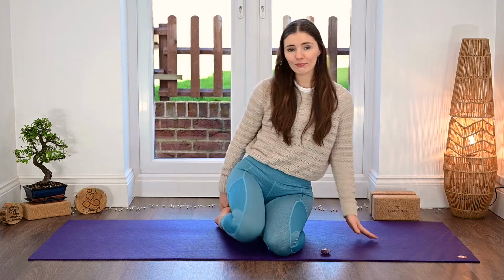Meditation for New Beginnings - Find Your Flow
Welcome, friends! Thank you for being here today.

Connect to your breath in stillness and let it guide you into a new season/chapter or simply a new moment of your life.

With each breath lies the opportunity to rewrite our current story.

“Just like the lotus we too have the ability to rise from the mud, bloom out of the darkness and radiate into the world.”

Sending love xxx

P.S. I've just created a new Spotify playlist for meditation. Click the link below to check it out!

* Chevron Amethyst from Boho Buffalo.

- Facebook: Find Your Flow Yoga

Find Your Flow Yoga recommends that you consult your physician regarding the applicability of any recommendations and follow all safety instructions before beginning any exercise program. When participating in any exercise or exercise program, there is the possibility of physical injury. If you engage in this exercise or exercise program, you agree that you do so at your own risk, are voluntarily participating in these activities, assume all risk of injury to yourself.